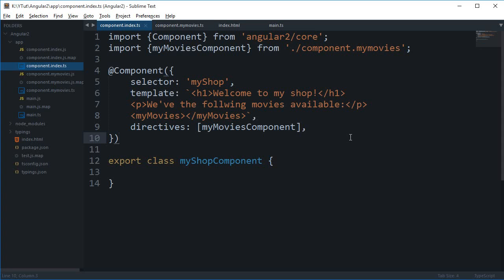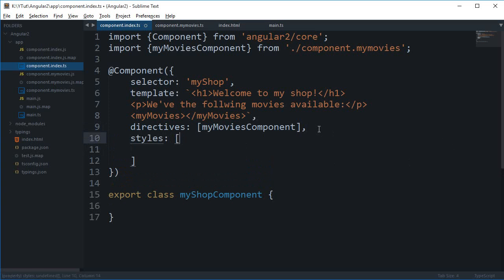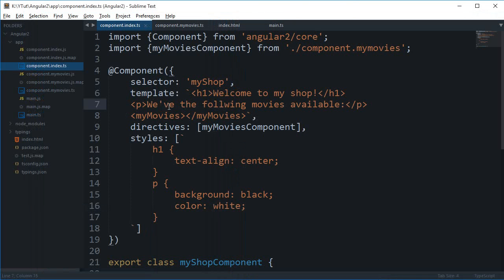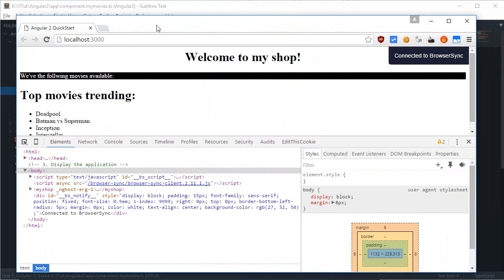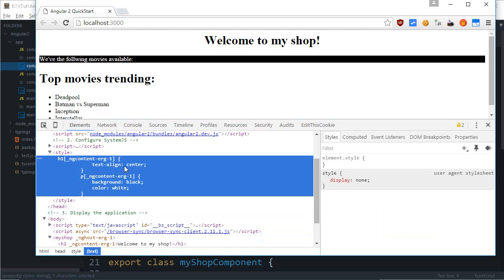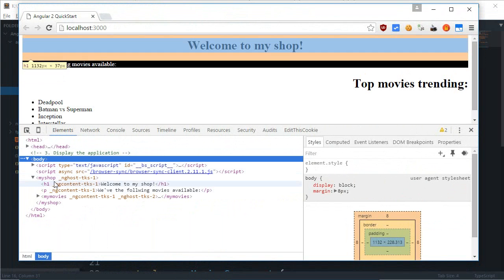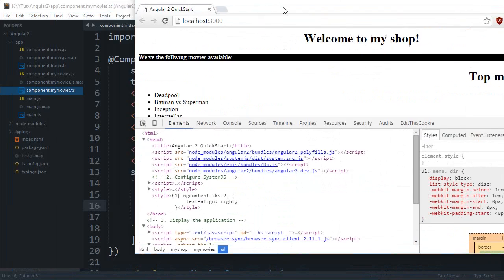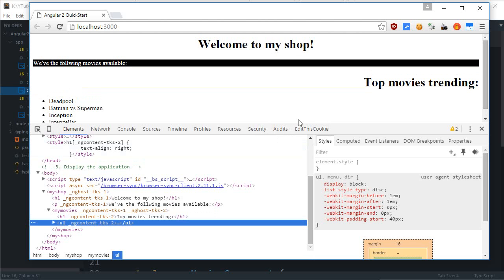Angular 2 Tutorial 9: styles property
Learn how to add styles into your component in Angular 2 and use CSS.